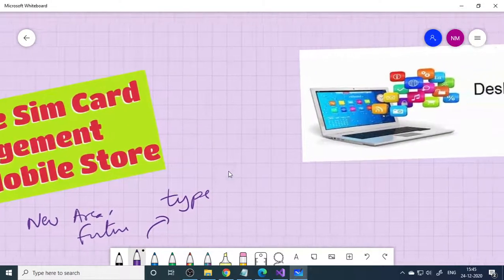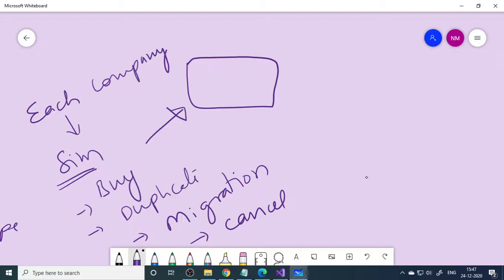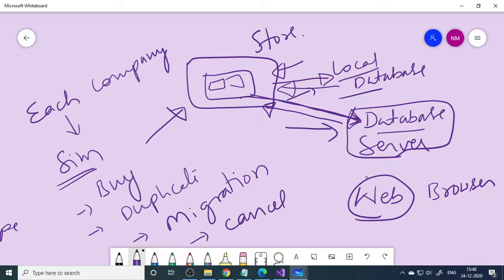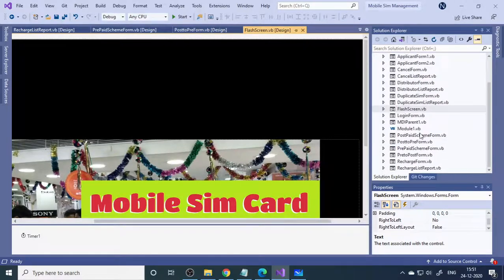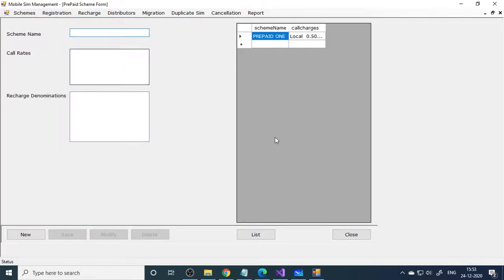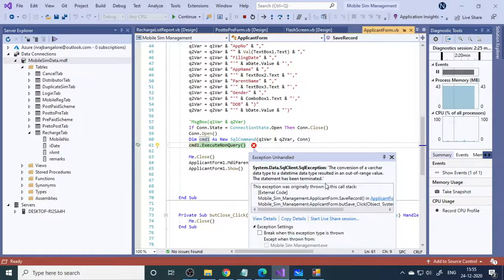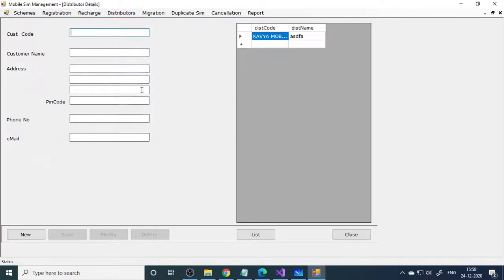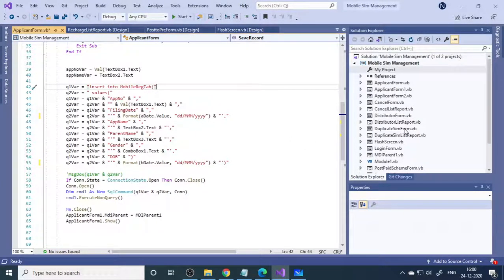Mobile Sim Card Management for Mobile Store | VB Project | for BCA BE BSc Diploma VB158